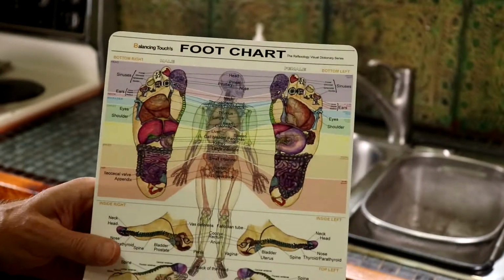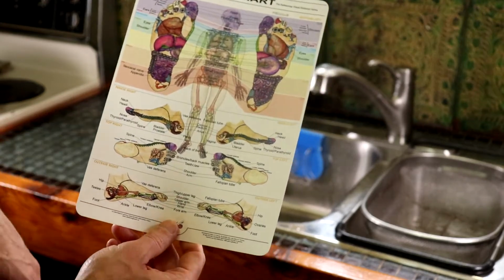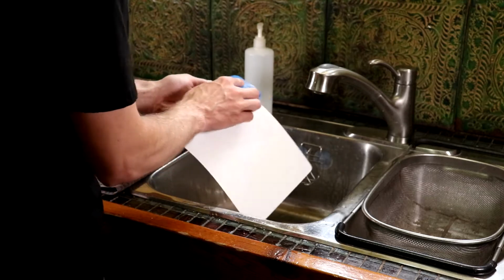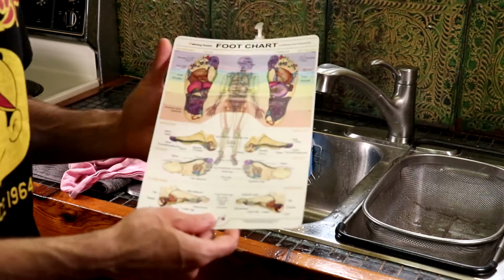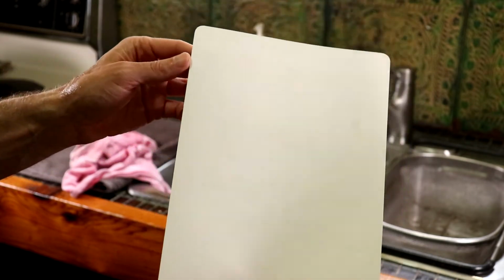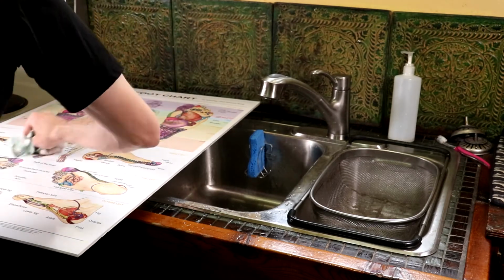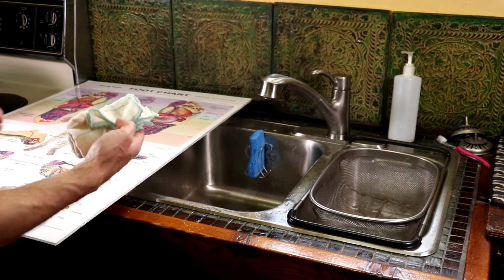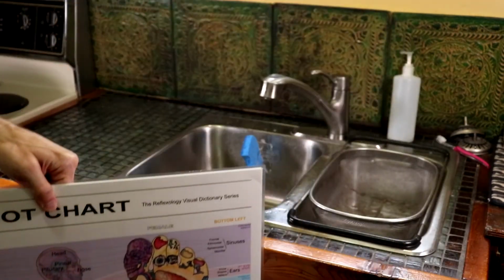How to Clean Your Reflexology Charts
This is a quick video on how I clean my Reflexology Charts.

If you are new here, My name is Adam Thomas and I’m a reflexologist who enjoys sharing Reflexology Tips & Tricks, creating Reflexology Charts, and sharing stories with you as I journey the Path of Reflexology.

📷 My Gear and Tool I use 🛠
I get many questions about what products and gear I use in Reflexology so I made a page on my website to show you just that